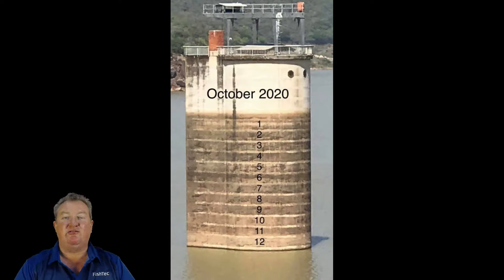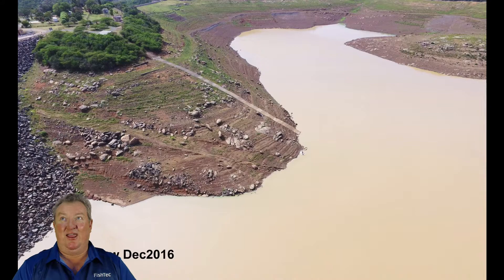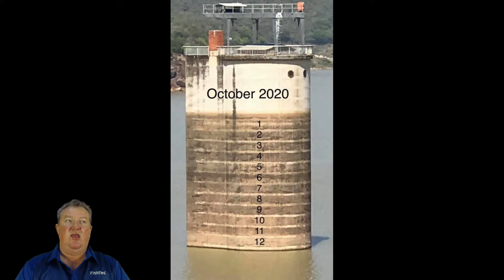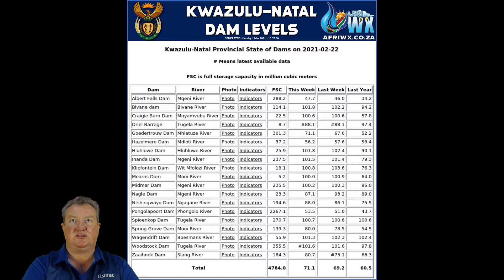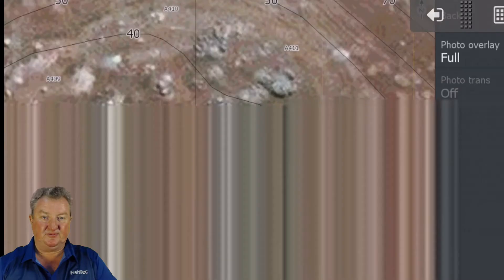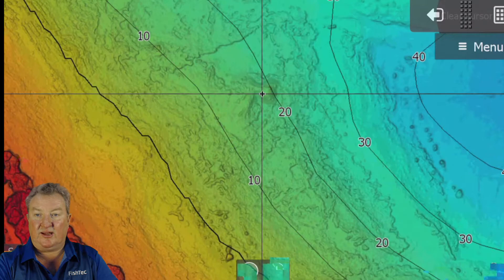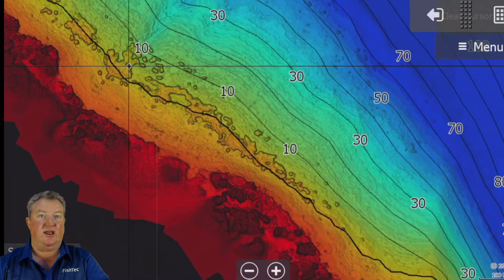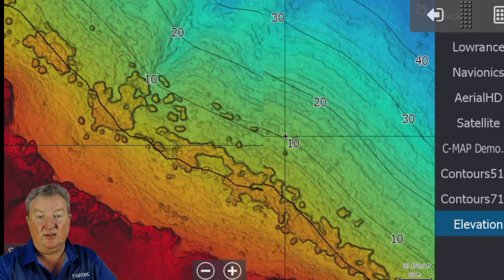FishTec Live - Goedertrouw Dam NEW!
Some tips on how to use your new Goedertrouw Chart